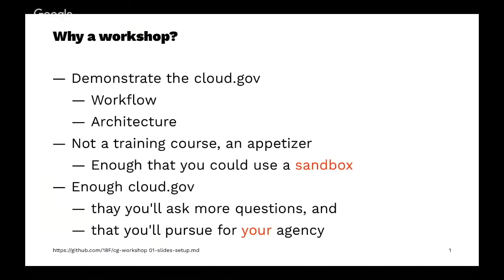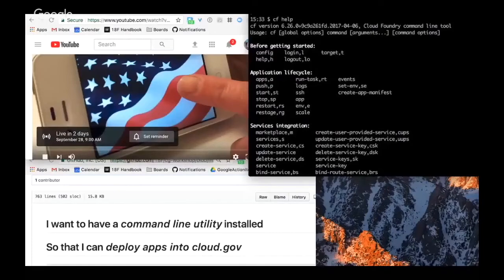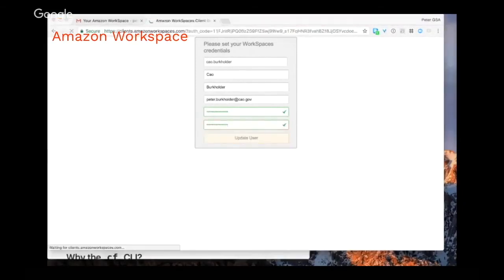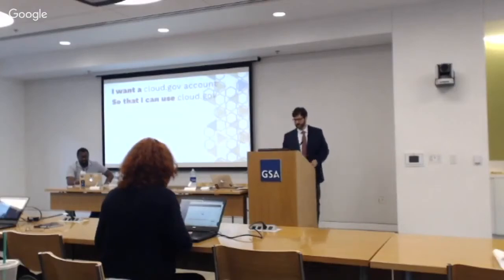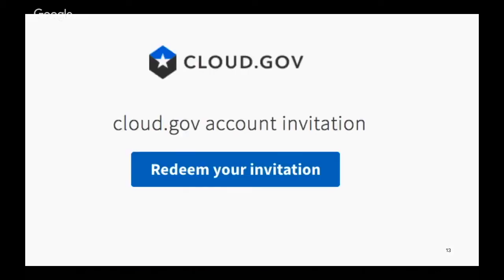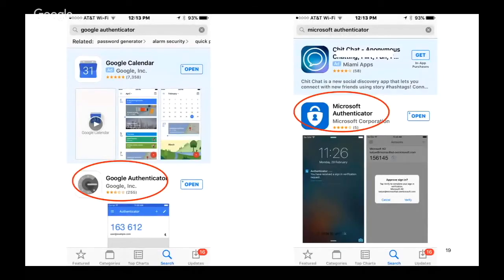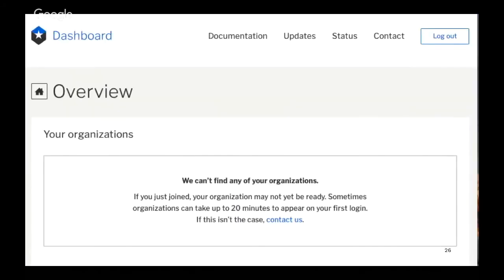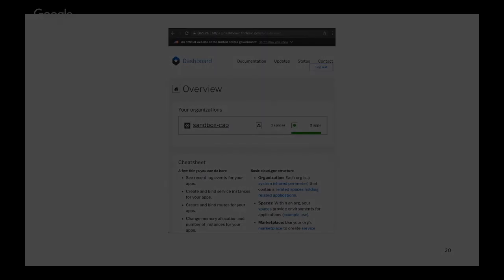Getting Set up with Cloud.gov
A walk-through of the initial registration process, including the setup of your one-time password application.

GSA’s cloud.gov is the high-performance Platform-as-a-Service (PaaS) by and for the federal government. Imagine a secure cloud environment where your team can get up and running in minutes, then build, manage, and release applications with a radically shortened path to achieving Authority to Operate from your agency. By practicing DevSecOps with cloud.gov, you and your team can deliver at the “speed of mission.”